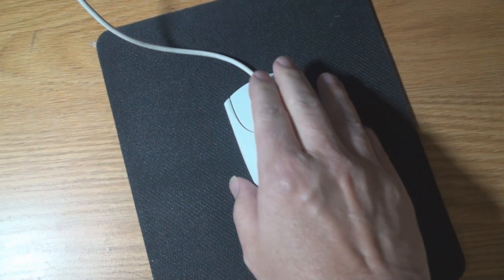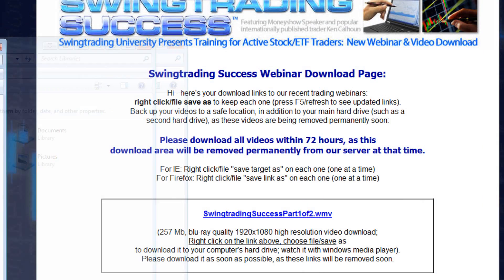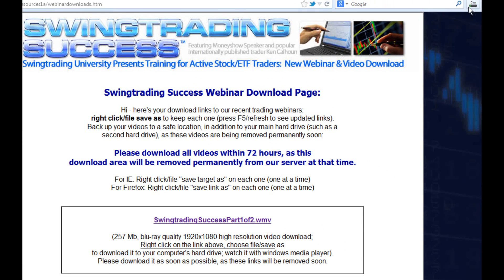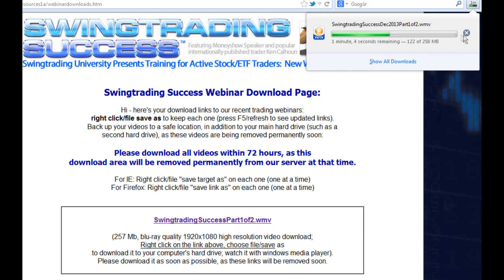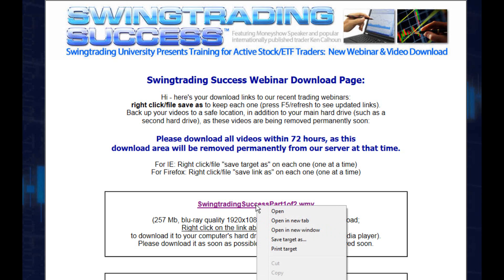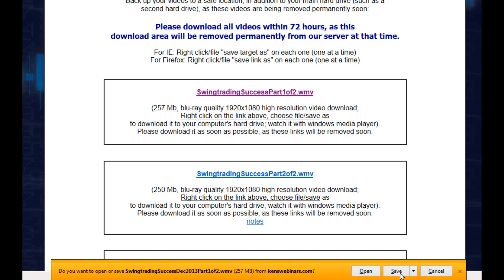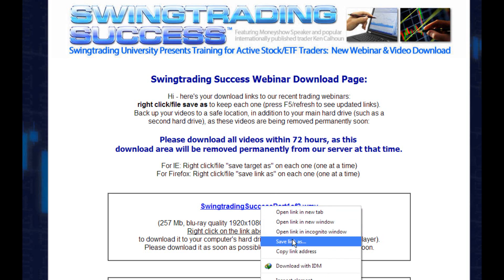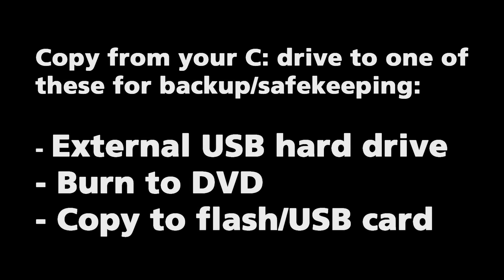How To Download Videos - Daytrading University high-resolution .wmv videos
Discover step by step directions on how to download our popular Daytrading University (tm) high resolution professional trading videos.